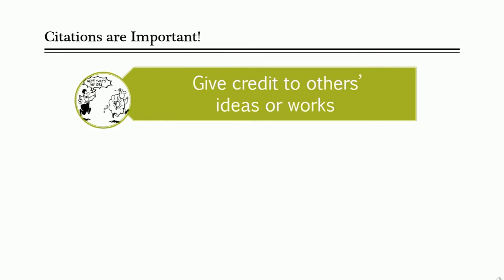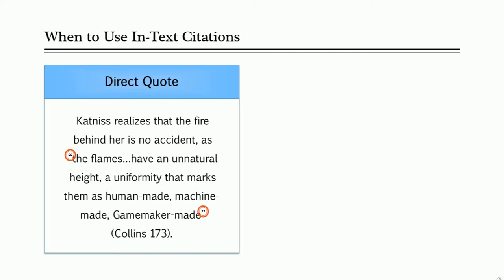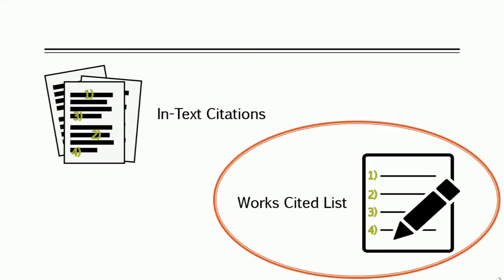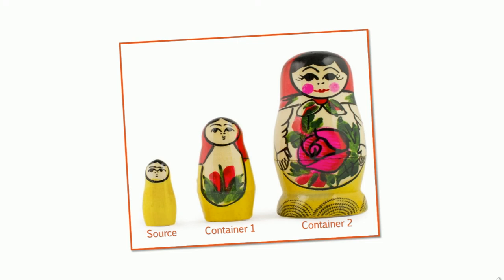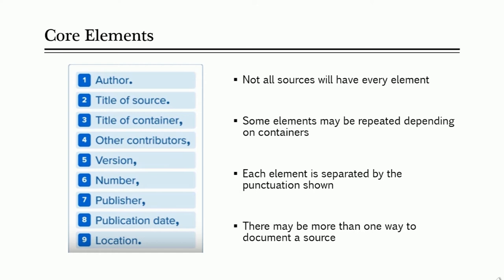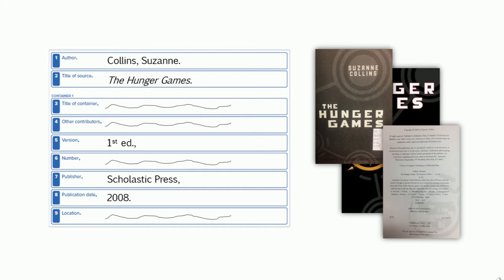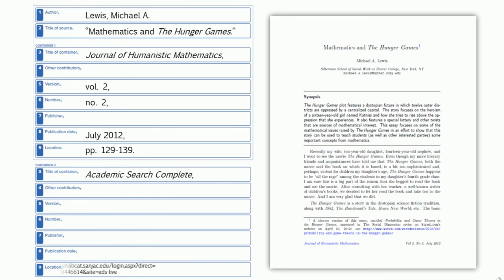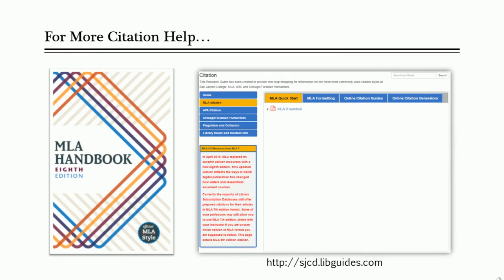MLA 8th Edition Citation